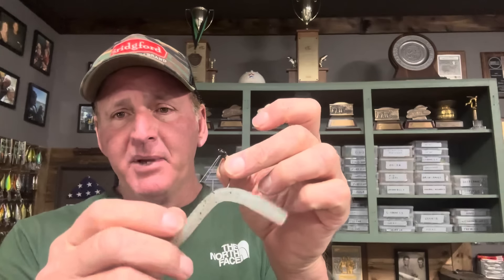Lures You Can’t Beat On Sunny Days…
Randy talks about the best lures to use on a sunny day…bass

Please use my tackle warehouse links below to order some of the lures. I was talking about in this video or any other products you may need for your fishing. Much much appreciated!